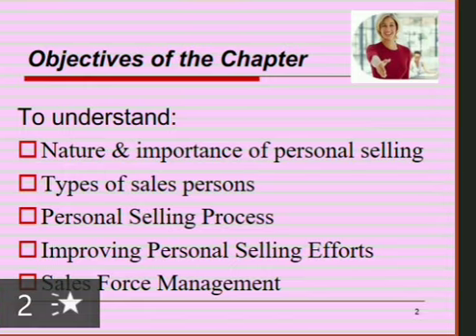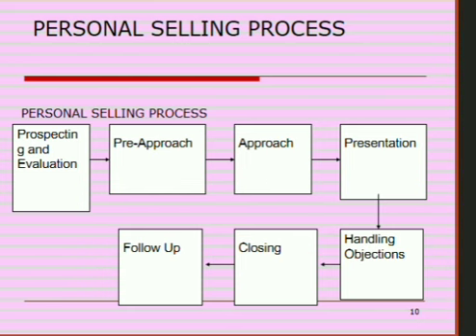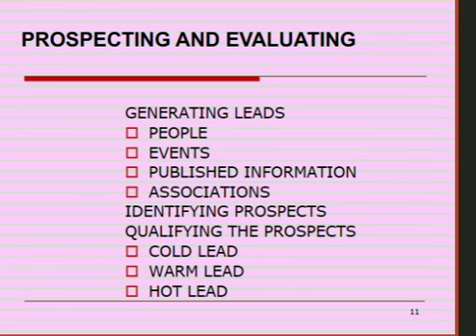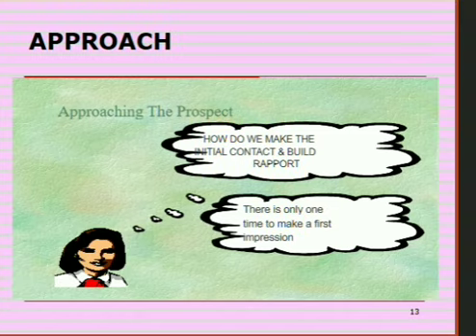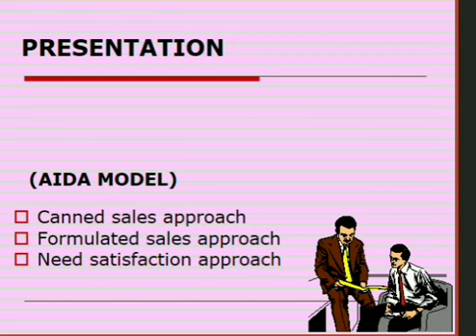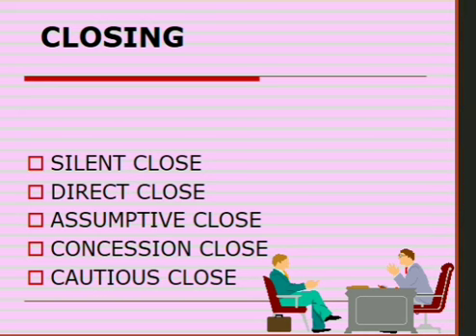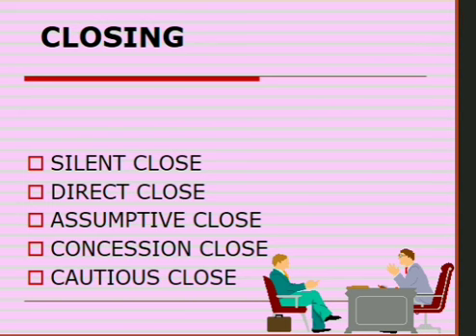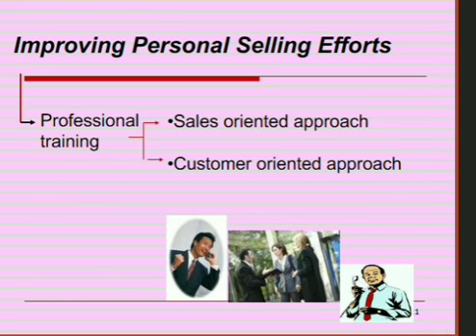Personal Selling Process#Improving Personal Selling Efforts#Personal Selling and Sales Force Managem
Personal Selling and Sales Force Management#Personal Selling Process#Improving Personal Selling Efforts#DDDKSS#Marketing Management#

Available as : DDDKSS in Facebook, LinkedIn,You Tube and Twitter.